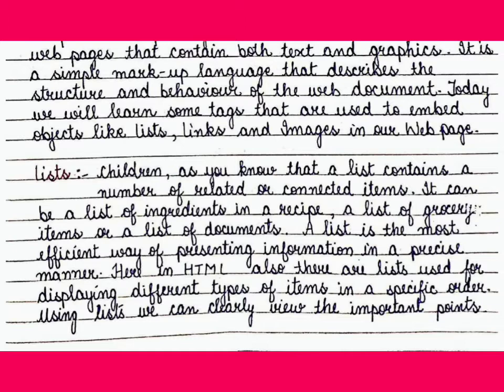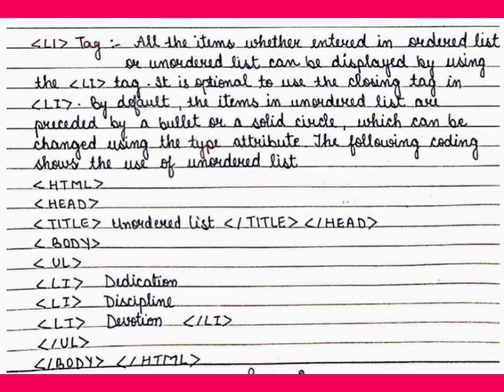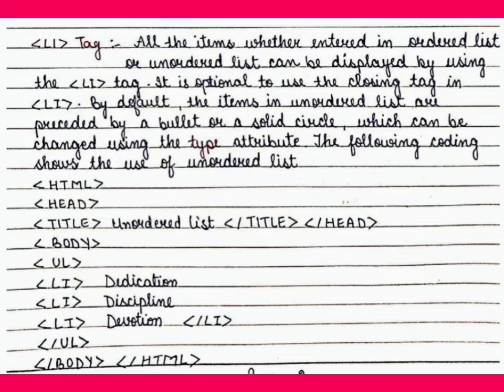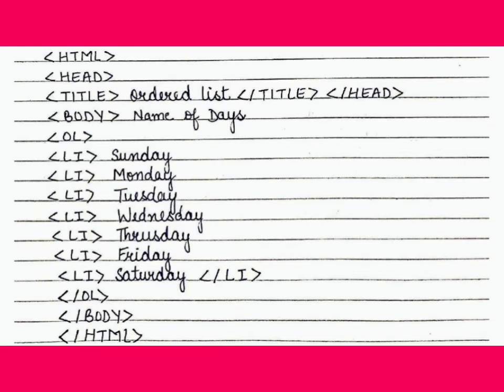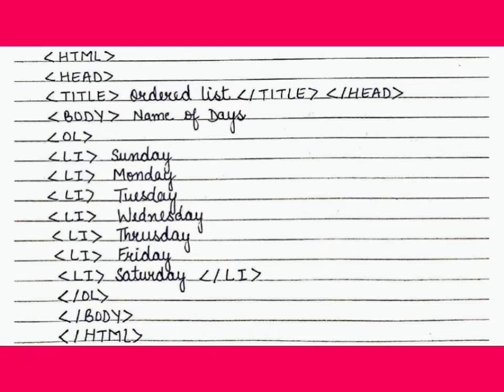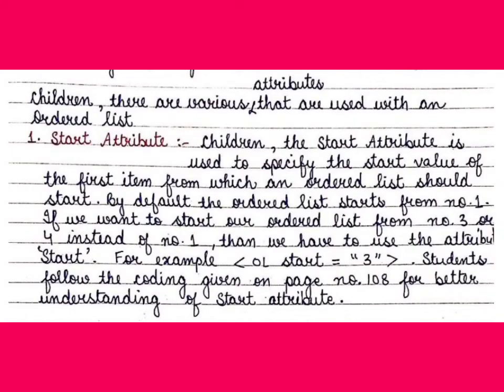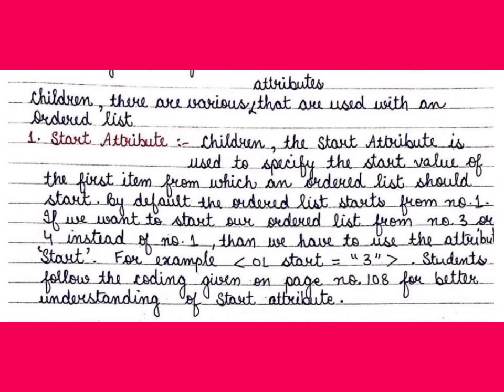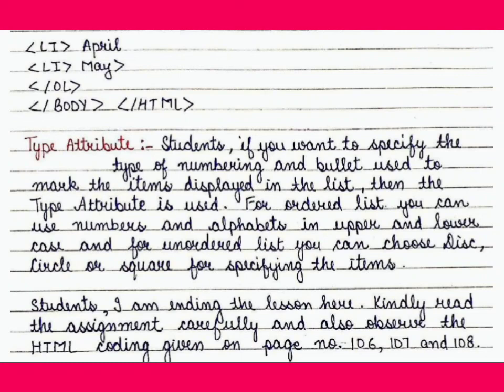4 December 2020